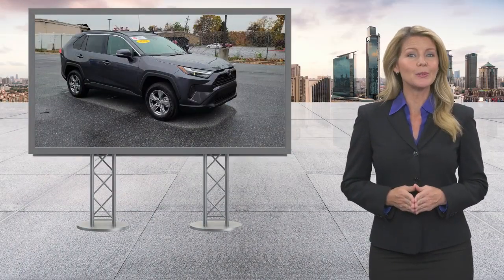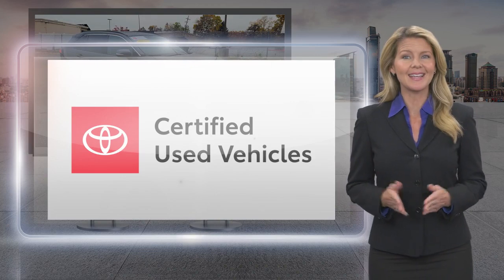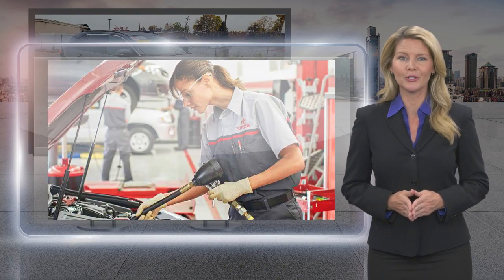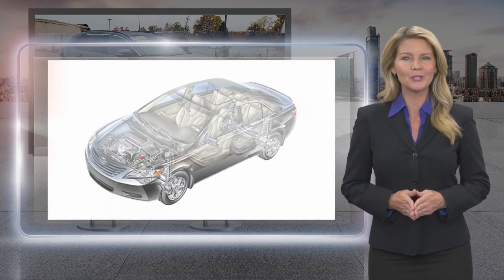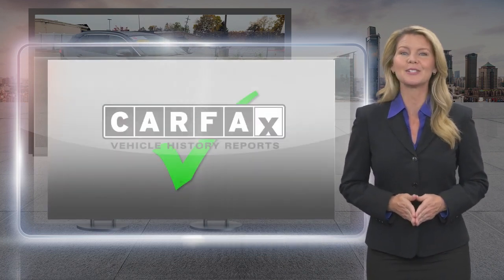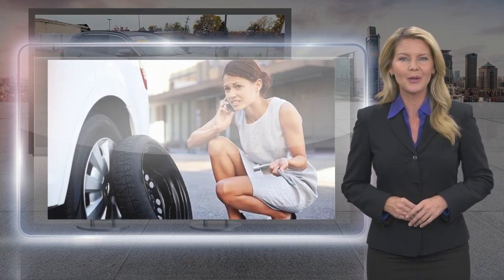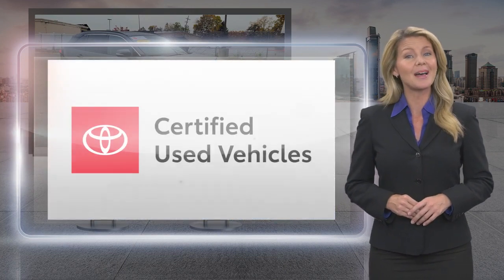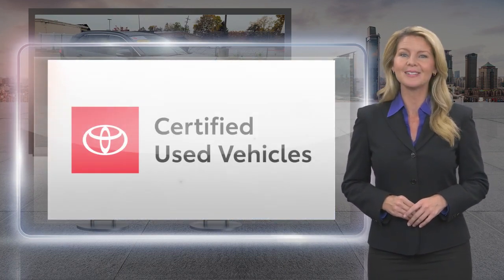Certified 2022 Toyota RAV4 Hybrid XLE, Harrisburg, PA NU076057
Faulkner Toyota Harrisburg

Non-Smoker, 4-Wheel Disc Brakes, 6 Speakers, ABS brakes, Air Conditioning, AM/FM Stereo, Apple CarPlay/Android Auto, Auto High-beam Headlights, Axle Ratio: TBD, Brake assist, Bumpers: body-color, Convenience Package, Driver door bin, Dual front impact airbags, Dual front side impact airbags, Exterior Parking Camera Rear, Fabric Seat Trim (FA), Front Bucket Seats, Front Door Smart Key System w/Push Button Start, Front dual zone A/C, Front fog lights, Front Seat Heating, Fully automatic headlights, Heated 3-Spoke Leather Steering Wheel, Heated door mirrors, Lane Departure Warning System, Outside temperature display, Panic alarm, Passenger door bin, Power door mirrors, Power driver seat, Power steering, Rain Sensing Front Wipers, Rear seat center armrest, Rear window defroster, Remote keyless entry, Speed control, Split folding rear seat, Spoiler, Tilt & Slide Moon Roof, Tilt steering wheel, Traction control, Wheels: 17"x 7.0J Silver Aluminum Alloy, Wiper Deicer, XLE Grade Weather Package. CARFAX One-Owner. Certified.Magnetic Gray Metallic 2022 Toyota RAV4 Hybrid XLE AWD eCVT 2.5L 4-CylinderRecent Arrival! Odometer is 3193 miles below market average! 41/38 City/Highway MPGToyota Certified Used Hybrids Details:* Warranty Deductible: $0* Limited Comprehensive Warranty: 12 Month/12,000 Mile (whichever comes first) from certified purchase date. HV Battery Warranty coverage for 10 years/150,000 miles. (2020 model year forward Hybrid-Related) 8 years/100,000 miles, whichever comes first, from original date of first use when sold as new. Fuel Cell Vehicle Warranty 8 years/100,000 mile (whichever comes first) on key fuel cell components. Roadside Assistance for 7 Year / 100,000 Mile* Powertrain Limited Warranty: 84 Month/100,000 Mile (whichever comes first) from TCUV purchase date* Vehicle History* 174 Point Inspection* Transferable Warranty* Roadside Assistance

[RLVID:5585:a79cdde9669f8c10:eb0038f606851fa6:1]